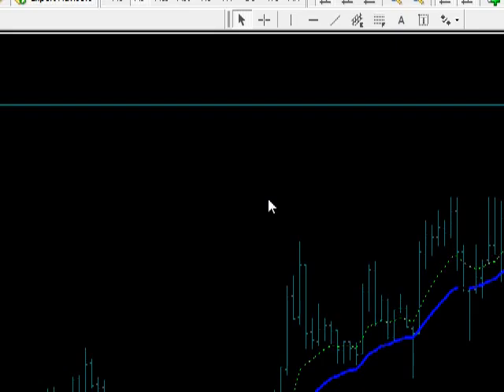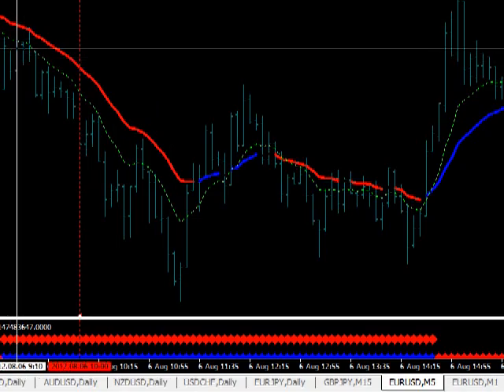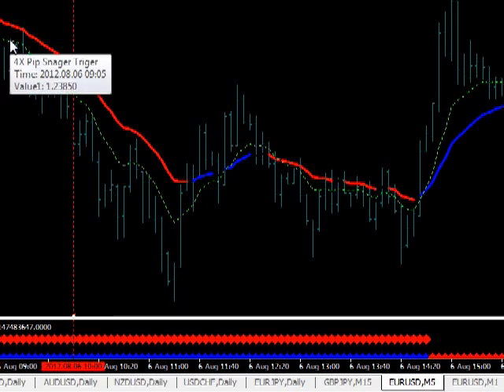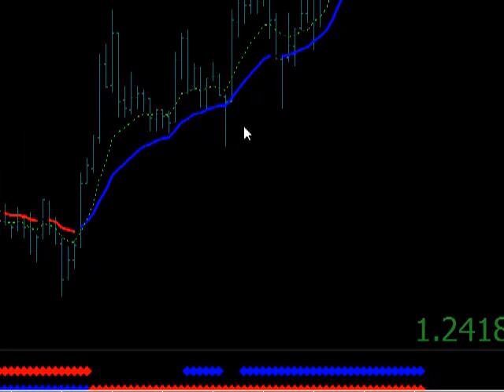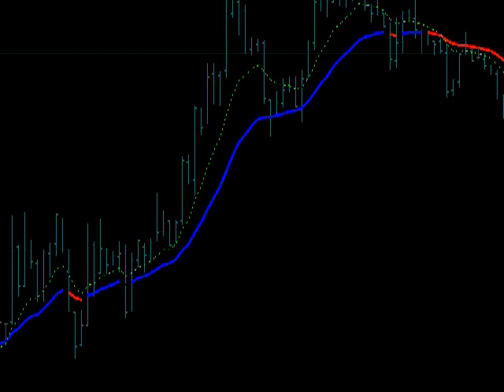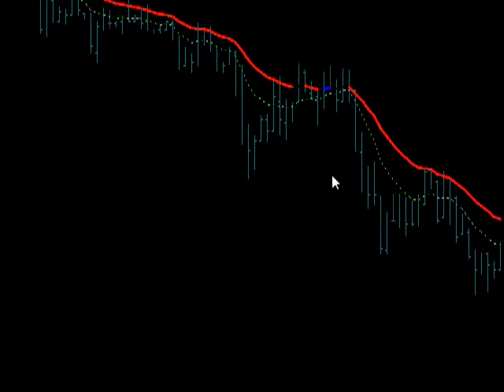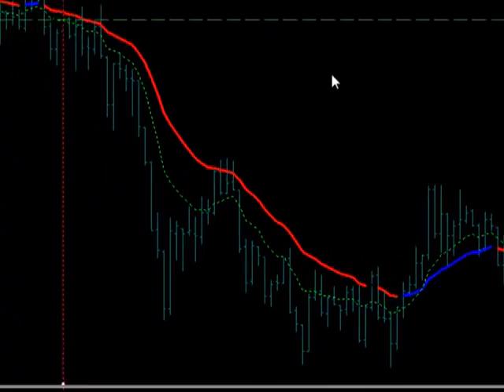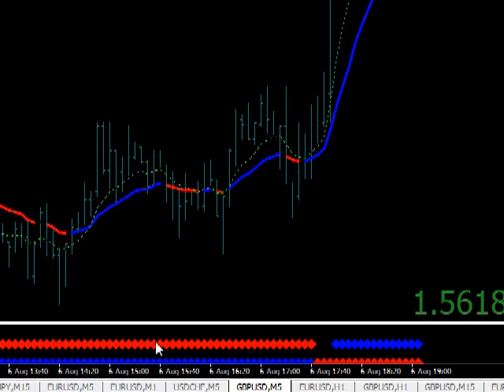4XPipSnager Aug 6 2012